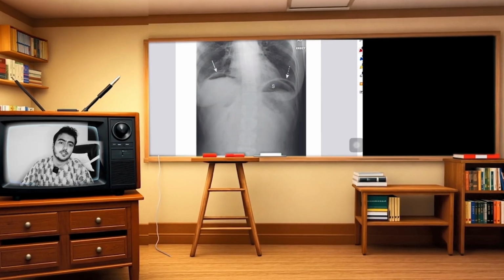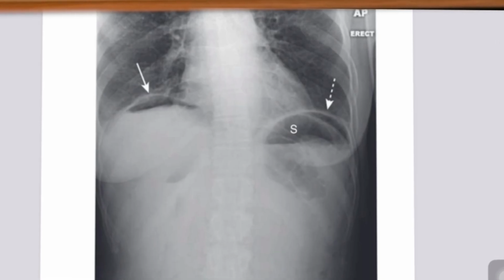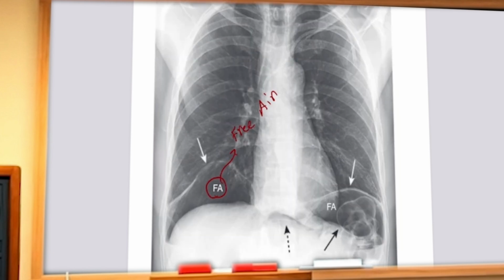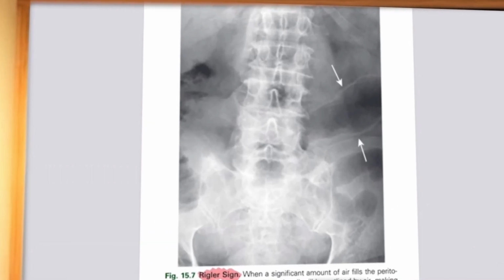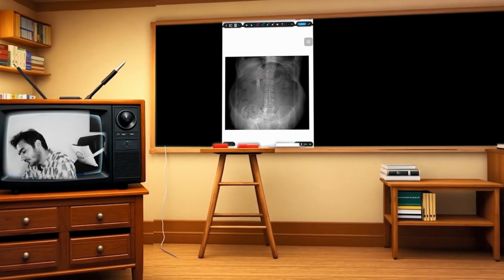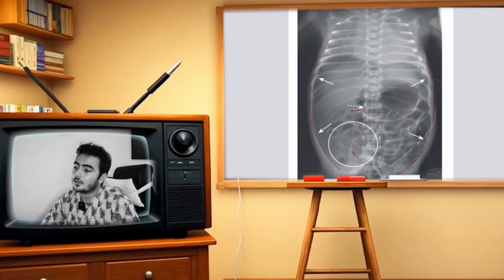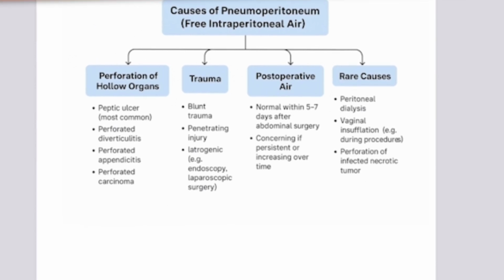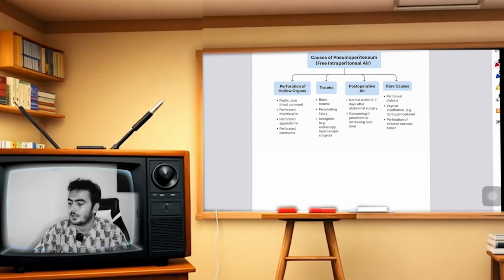Pneumoperitoneum on X-Ray | How to Recognize Free Air & Understand Its Causes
Wondering how to identify pneumoperitoneum on an X-ray?
In this video, we’ll explore how to recognize free intraperitoneal air (also known as pneumoperitoneum) on abdominal and chest radiographs. We’ll walk you through key radiologic signs like the Rigler sign, cupola sign, and falciform ligament sign, and explain how to differentiate true free air from mimickers.

We also cover the most common causes of free air in the abdomen — from perforated ulcers to postoperative findings — based on trusted references like Learning Radiology by Dr. Herring (2024).

➤ Perfect for medical students, interns, and anyone preparing for exams like USMLE, PLAB, or MRCP.